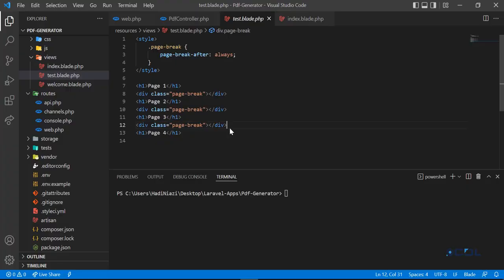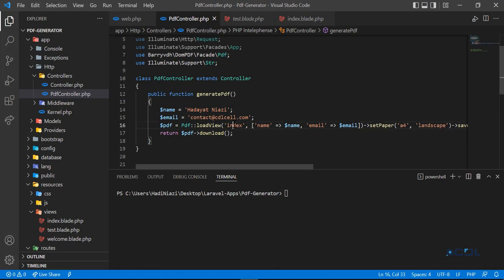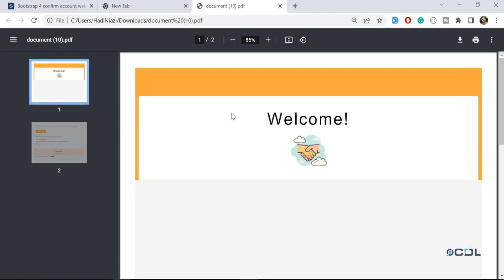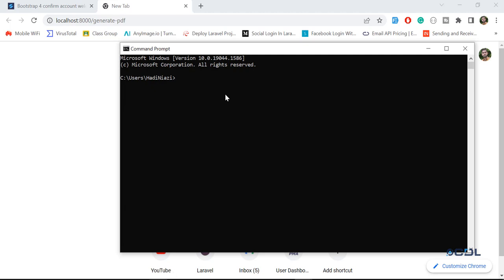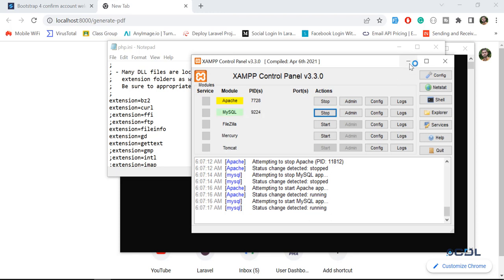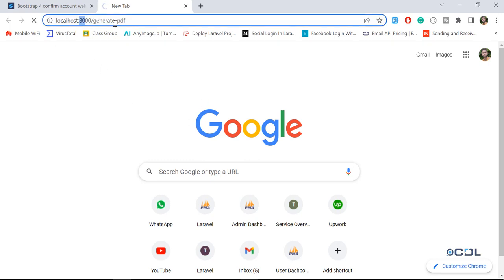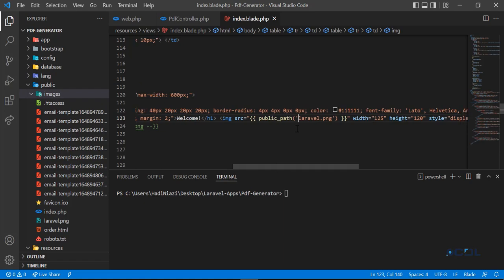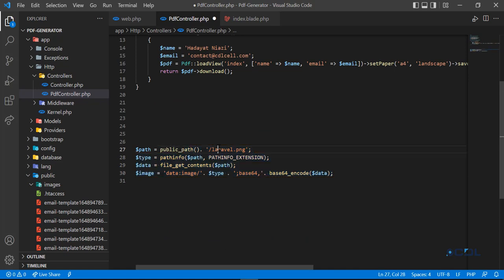(12) Generate Pdf file which Contain Images | Generate pdf file using dompdf in Laravel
Save Pdf into Specific Folder

How to Generate PDF in Laravel 9 with DOMPDF
In this tutorial, we will discuss about the Laravel 9 Export to PDF topic. We will learn how to generate PDF from HTML using the DomPDF library.